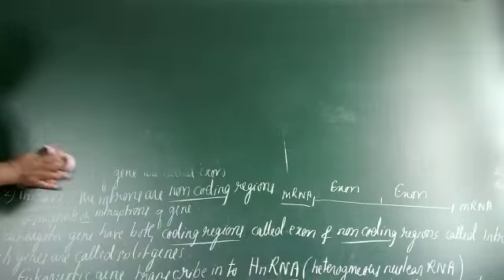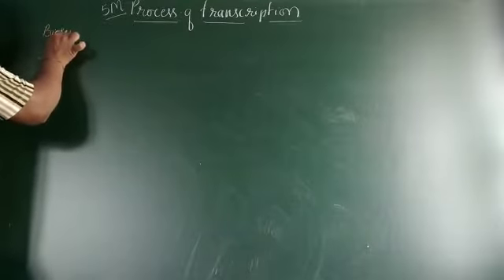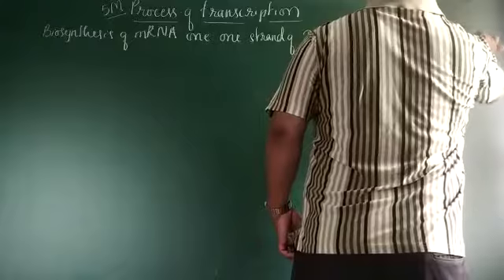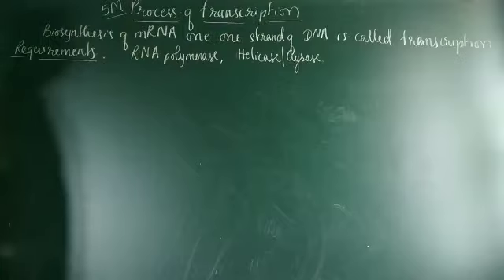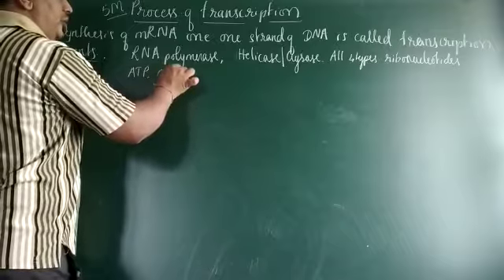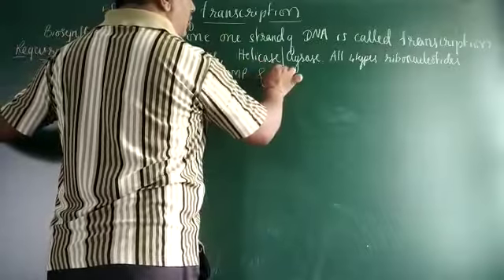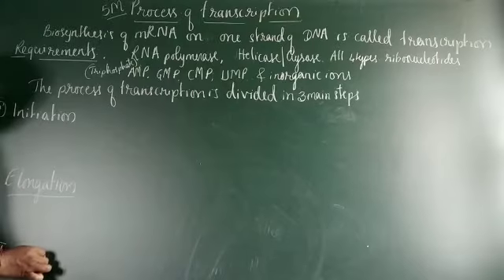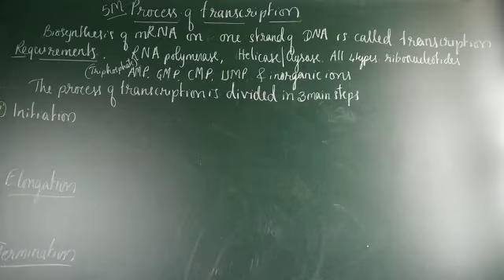Ch 6 in 51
Video from Shreyas and Tejas